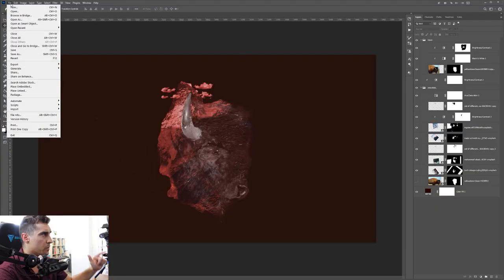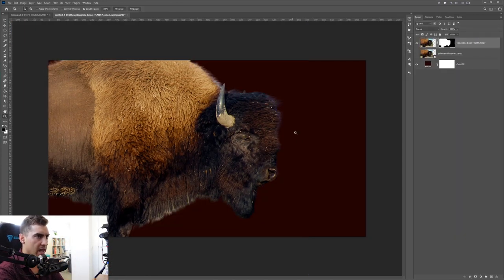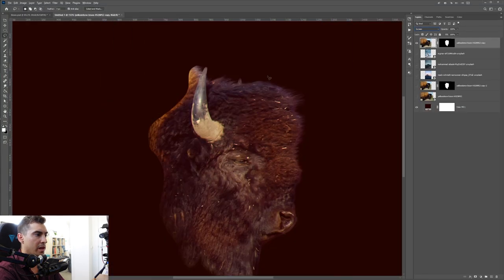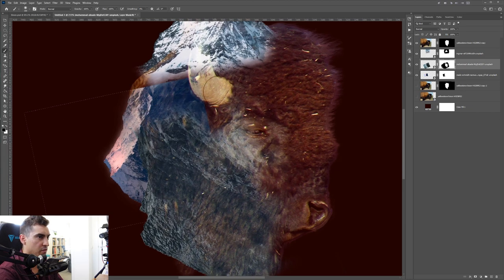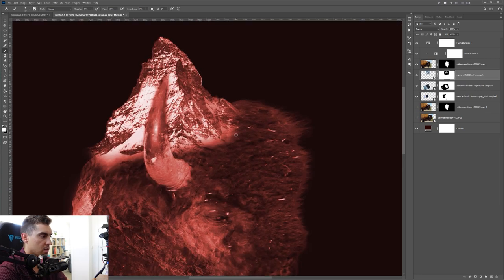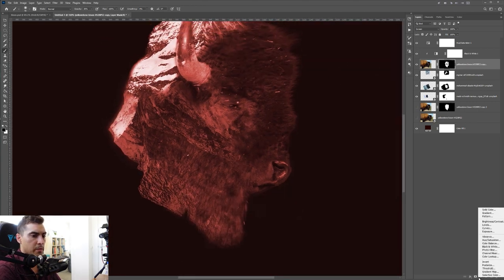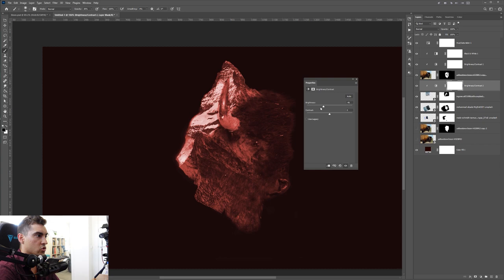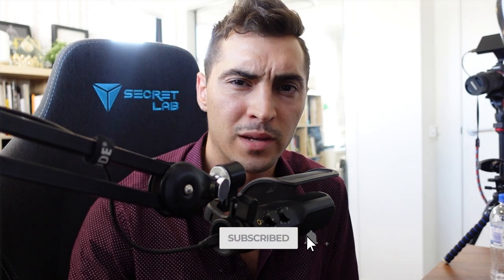Incredible Double Exposure Effect Photoshop Tutorial 2021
Learn how I create this double exposure / collage effect in photoshop CC. You can combine so many photos to create an interesting piece of art! I use a mountain and bison to creat this amazing effect.